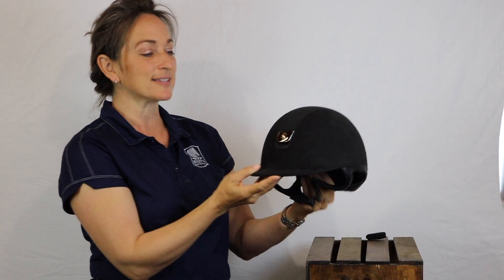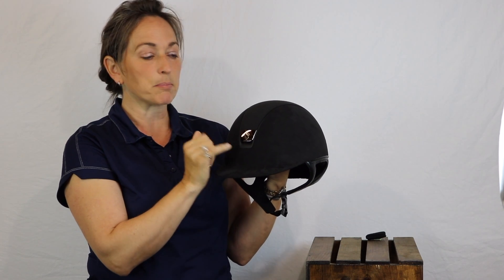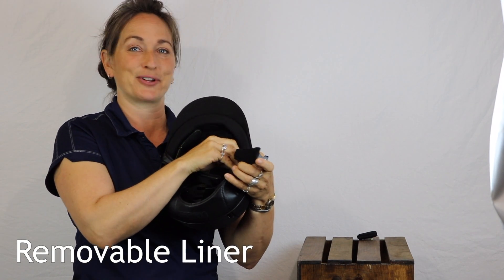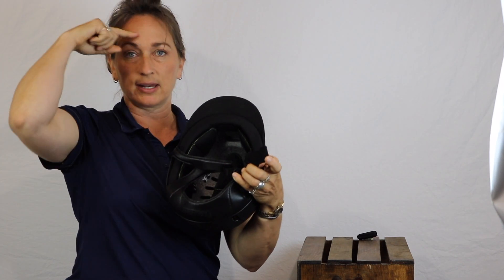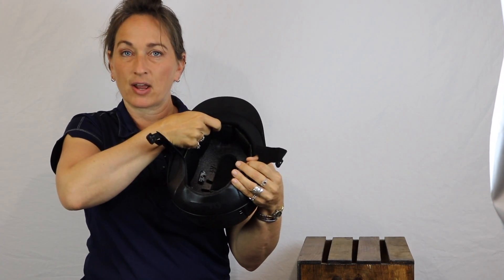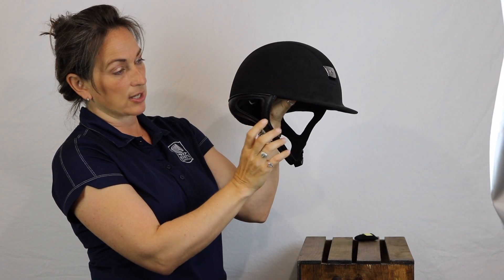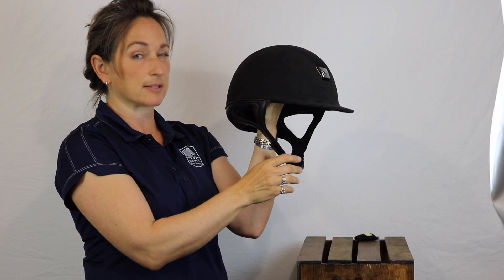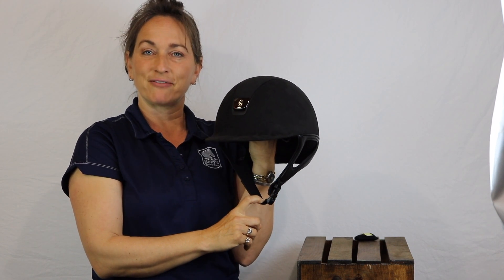Samshield Premium Helmet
Juls talks about the features of the Samshield Premium Helmet.